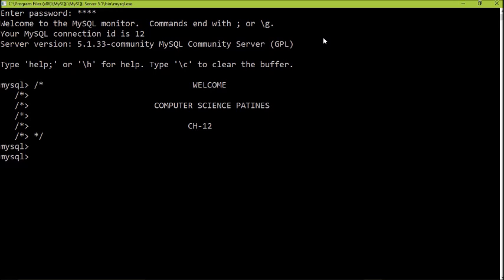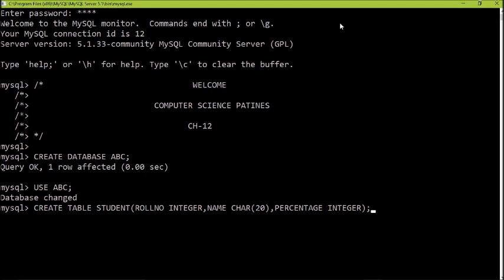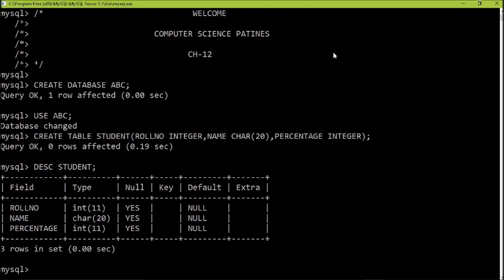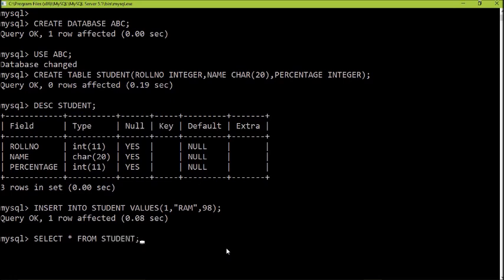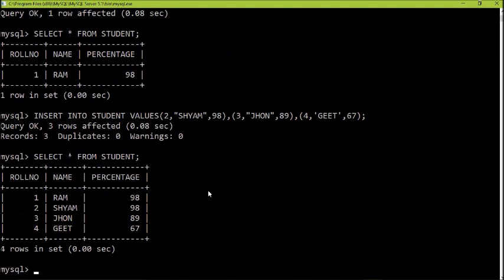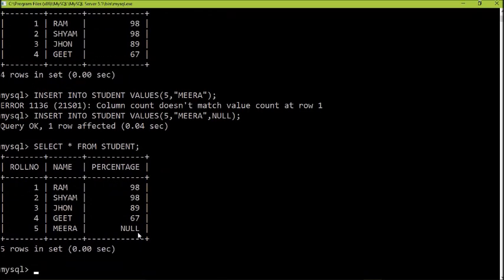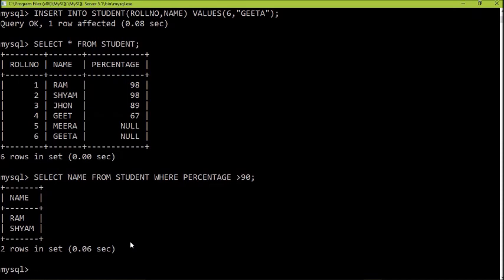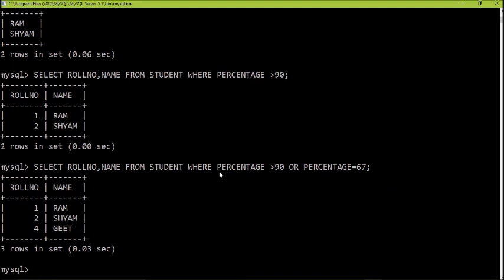ch-12;MySQL-SQL revision tour;PRACTICAL CLASS;Create Database & insert,select data( with where,OR)